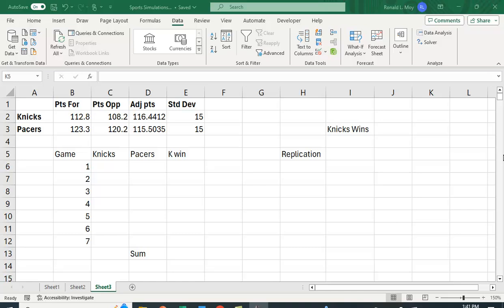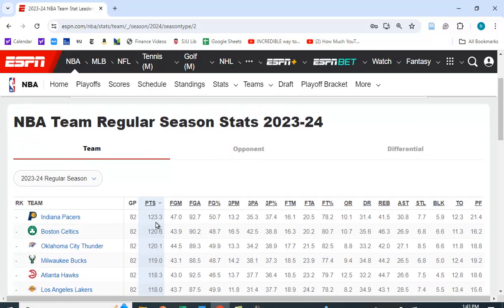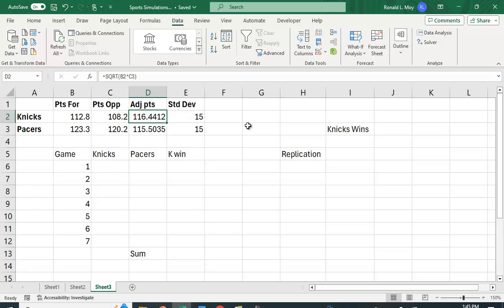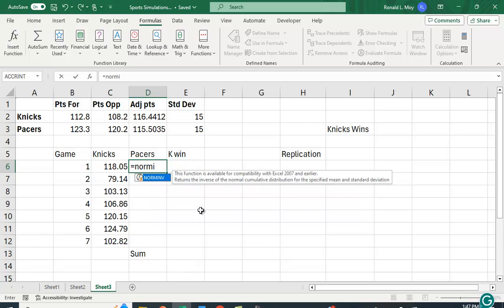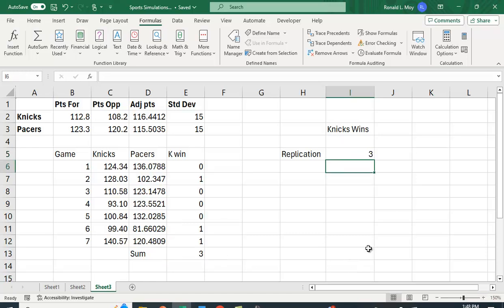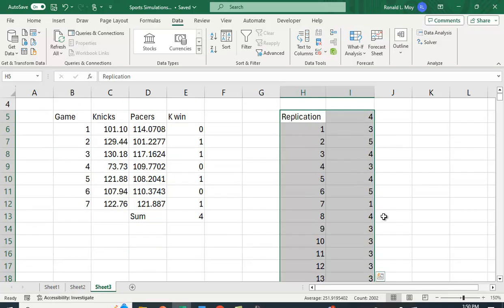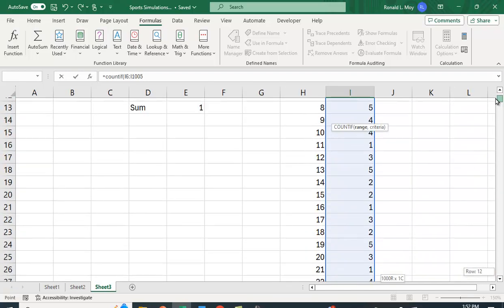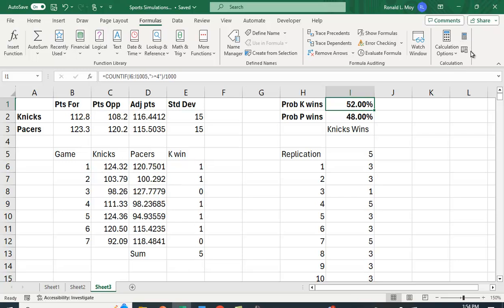Simulating a Seven Game NBA Series in Excel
This video shows you how you can conduct a Monte Carlo Simulation of a seven-game series. This example uses data from the 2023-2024 NBA season for the Knicks and Pacers to project the outcome.